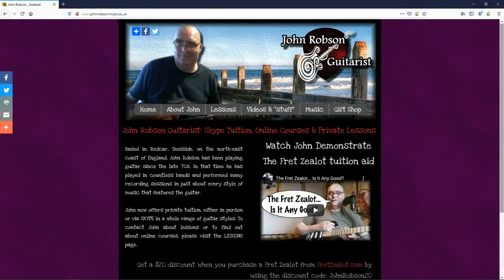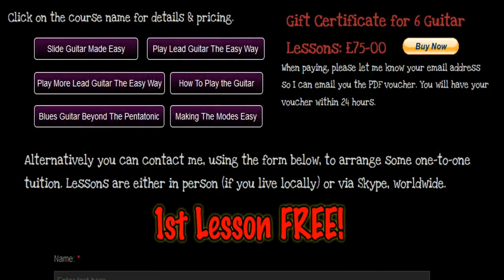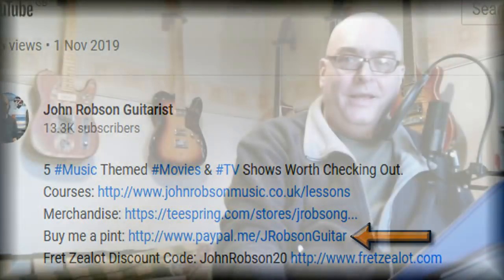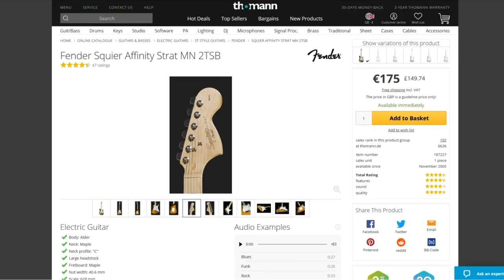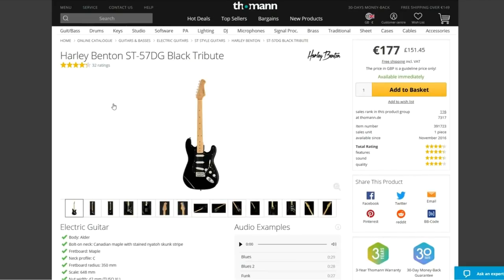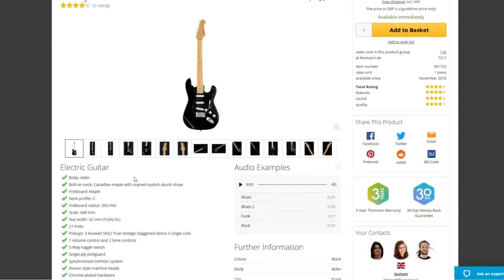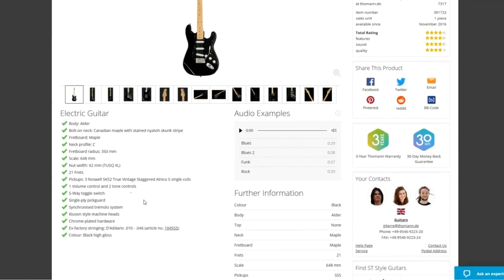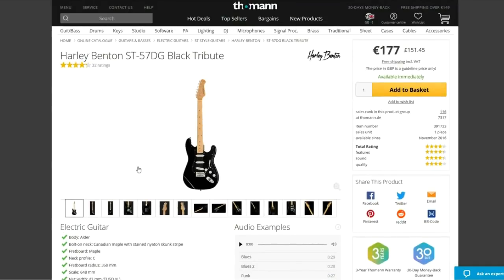What's The Best Strat For Under £300?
A quick guide to budget strat style guitars for £300 or less.

Hear me being interviewed by Julie Donaldson on Zetland FM at 10am GMT on Thursday 28th November